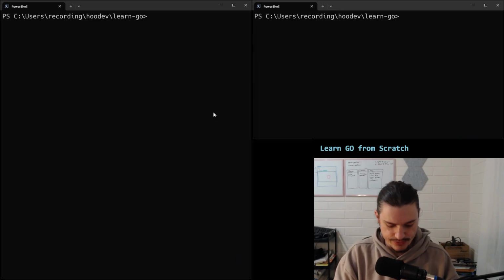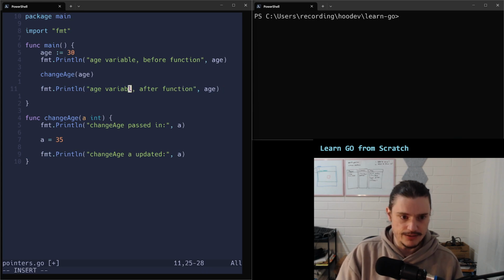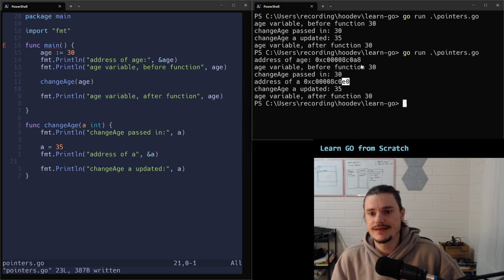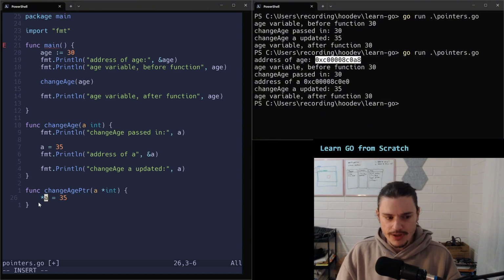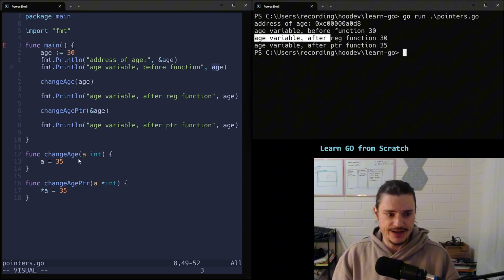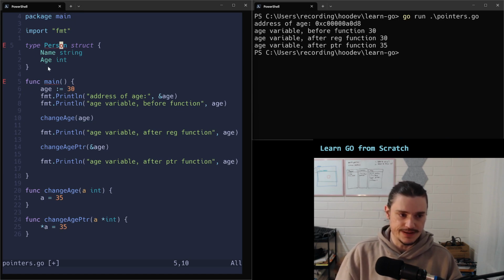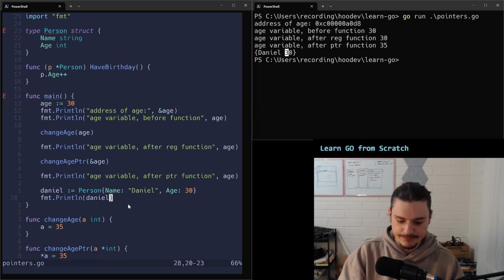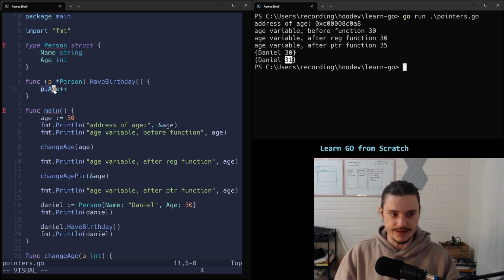Go Pointers Made Simple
Learn Go pointers the easy way! In this beginner-friendly tutorial, I’ll show you exactly how pointers work in Go (Golang), why they matter, and when to use them.

We’ll look at:
✅ How variables are copied vs updated
✅ How to pass pointers to functions
✅ How to update struct fields with pointers
✅ Why pointers can improve memory and performance

If you’ve been confused by pointers before — don’t worry. This is Pointers Made Simple!

📺 This video is part of my beginner-friendly Go from Scratch playlist — each episode can be watched independently.